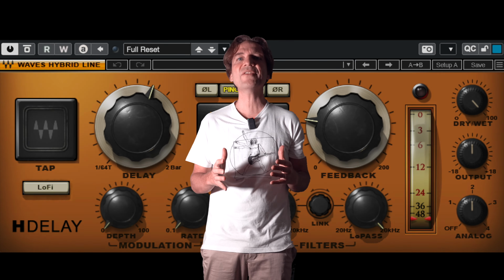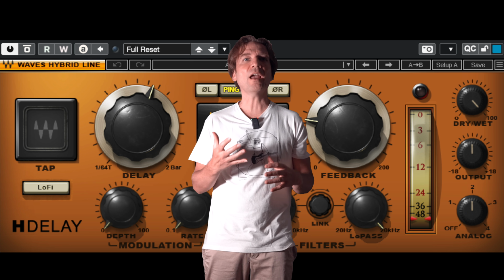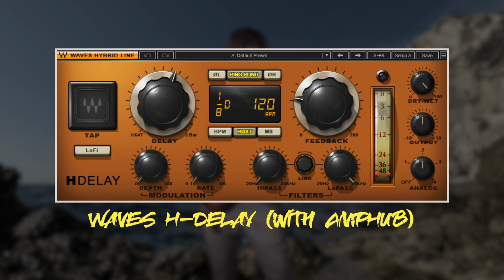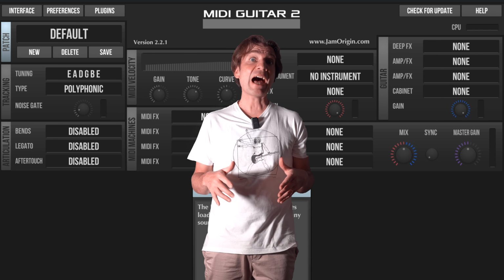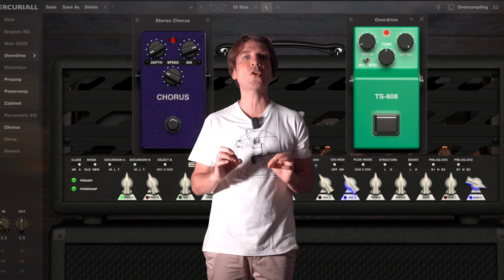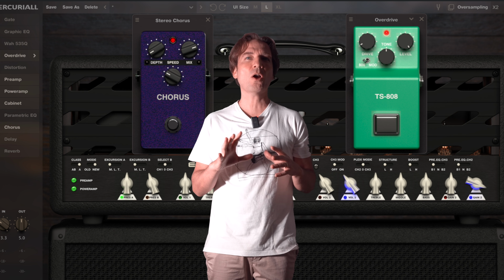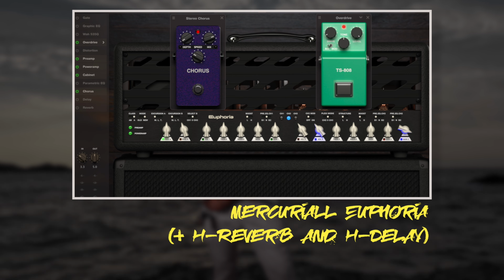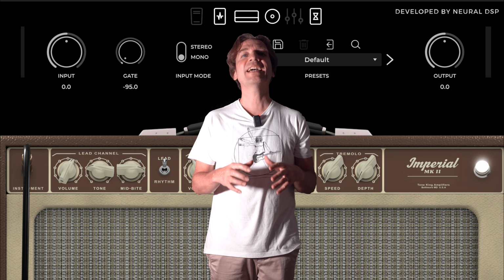My Top 7 plugins (+new demo song, that I like a lot 😀): Neural DSP, STL, Mercuriall, MIDI Guitar 2..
With this video we will share and discuss together the list of my 7 favourite plugins, like the Mercuriall Euphoria, the Neural DSP ToneKing Imperial, the STL Amp Hub, the MIDI Guitar 2, etc.! First of all we will hear the plugins in action in a demo song (that by the way I like a lot…😀), then we will describe the plugins and how I use them. The plugins are mainly related to guitar, but there are also some more generic plugins listed.

▶ Modeling pedalboards comparison videos:
⏰Timecodes:
0:00 - Demo Song (Halcyon in action)
2:03 - Intro
2:27 - Plugin Description
9:57 - The end